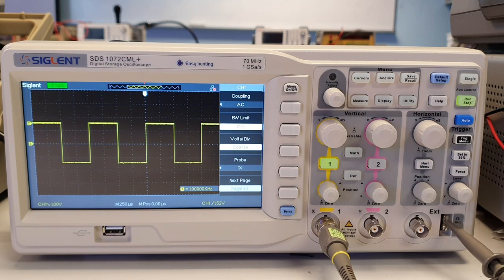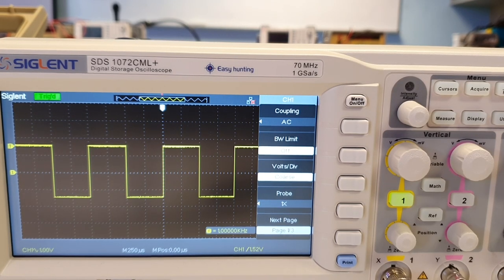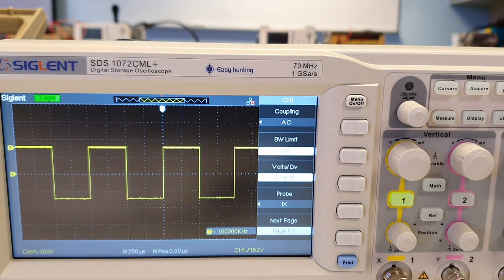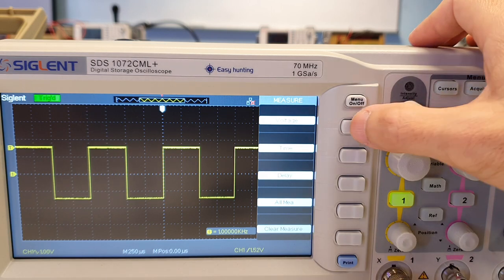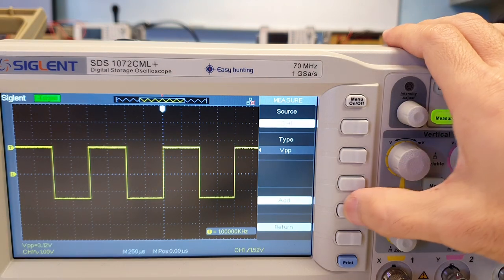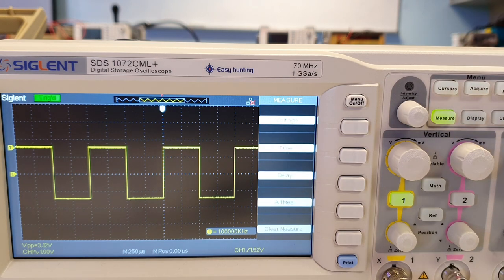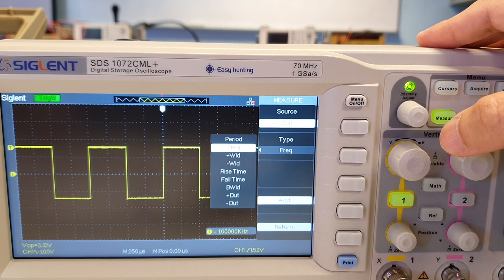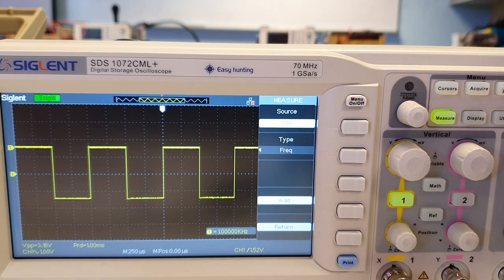Siglent Oscilloscope Calibration procedure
This video shows how to calibrate the digital oscilloscope before using it.